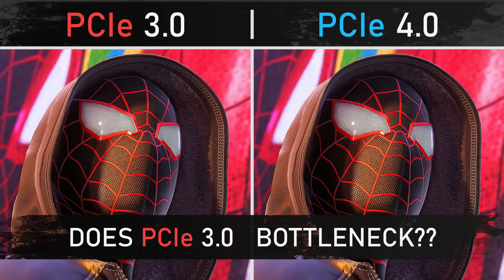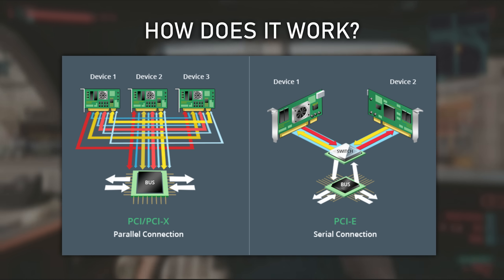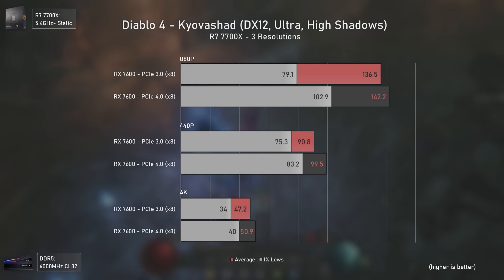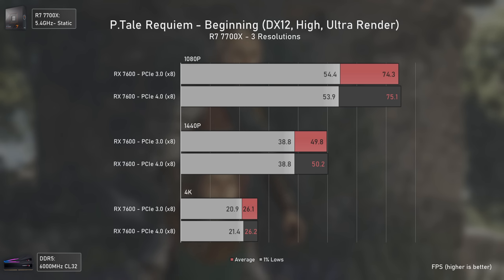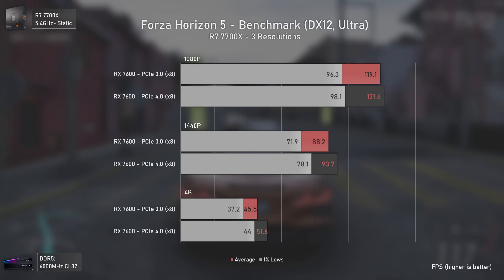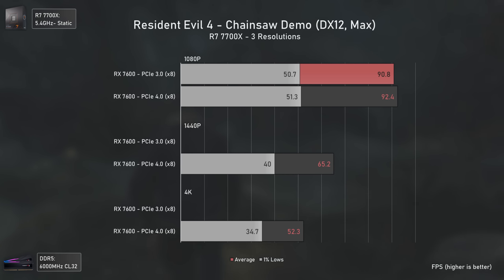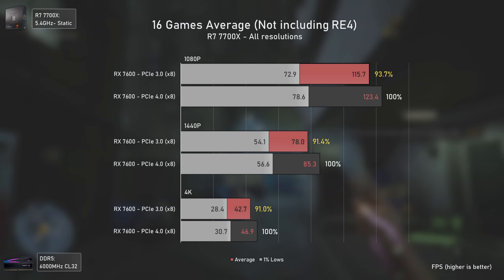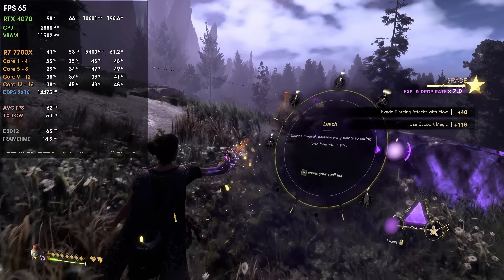RX 7600 - PCIe 3 vs PCIe 4 | Does it Bottleneck? 1080P, 1440P & 4K Benchmarks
Today, I bring you a video of the RX 7600 being tested in both PCI Express 3.0 and 4.0, this, in order to see how much performance drop there is due to having only 8 PCIe lanes instead of the usual 16.

00:00 - Intro & Brief Explanation
01:43 - PCI express - What is it & How does it work?

04:54 - Diablo 4
05:19 - Assassin's Creed: Valhalla
05:36 - Call of Duty: Modern Warfare 2
06:01 - Rainbow Six: Extraction
06:33 - A Plague Tale: Requiem
07:00 - Cyberpunk 2077
07:16 - Forspoken
07:57 - Microsoft Flight Simulator 2020
08:16 - Forza Horizon 5
08:46 - Counter Strike 2
09:17 - God of War
09:37 - Fortnite (nanite)
10:00 - The Last of Us: Part 1
10:22 - Hogwarts Legacy
10:51 - Resident Evil 4
11:23 - Spider-Man
11:55 - Spider-Man (RT)
12:39 - 16 Games Average

13:23 - Conclusion (which card to get?)
15:58 - Channel Members
16:18 - More Videos